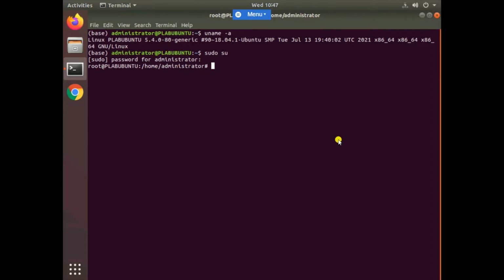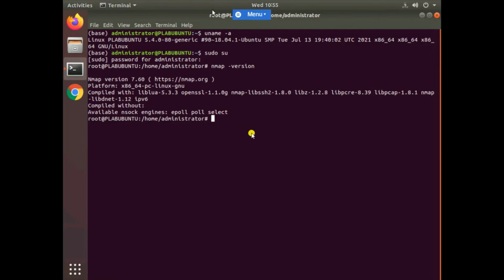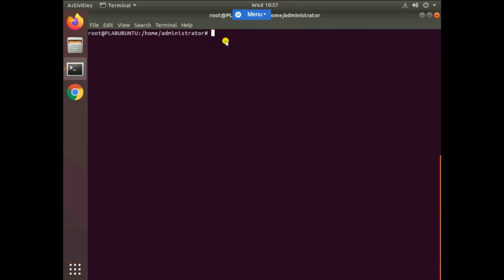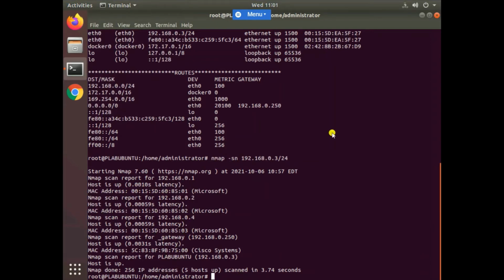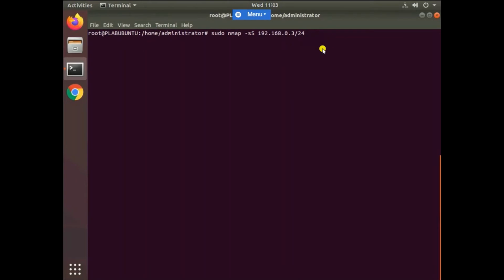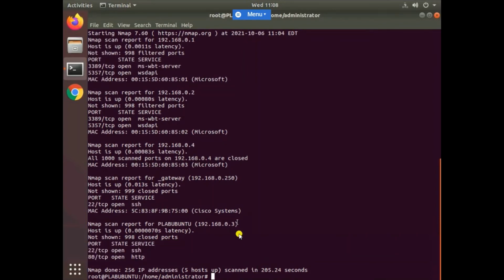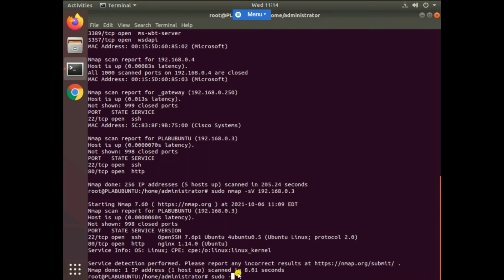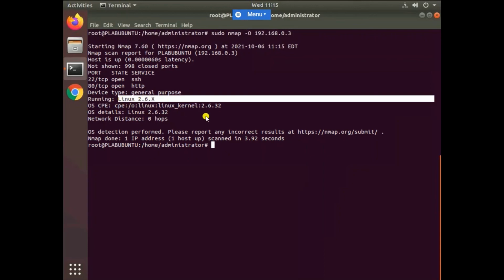Scanning Local Network with nmap (Network Mapper) Host Discovery | Service Discovery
In this video, we will go through scanning a local network using nmap.